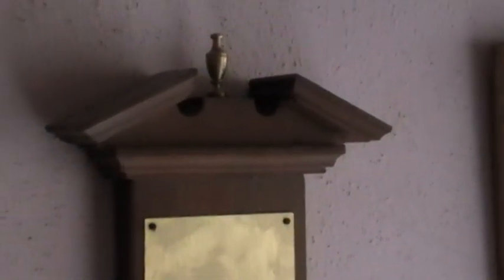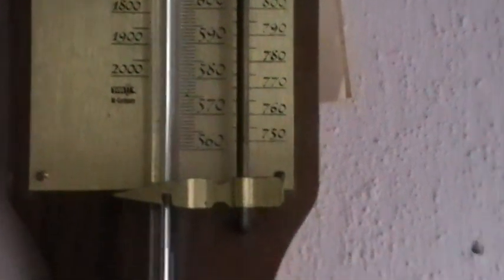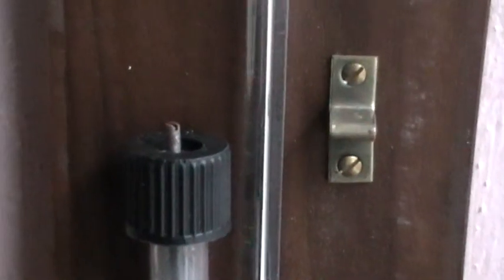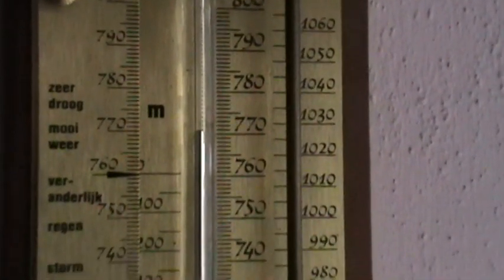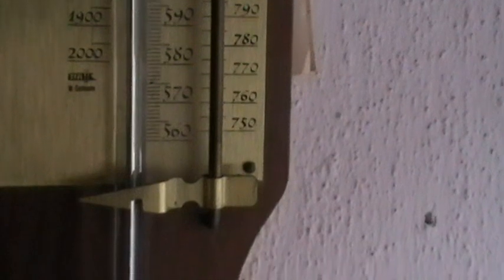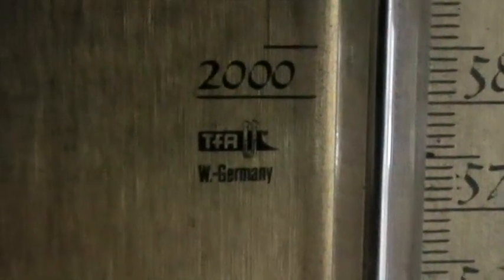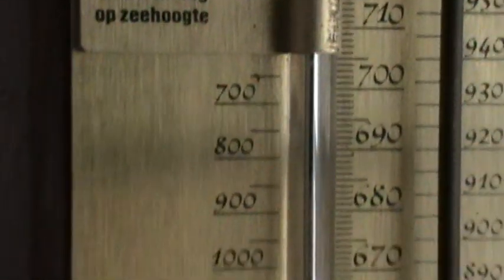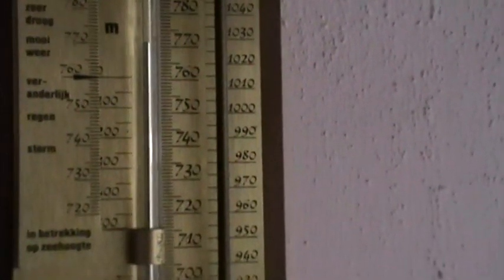Mercury stick barometer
Reproduction made in Germany for the Dutch market